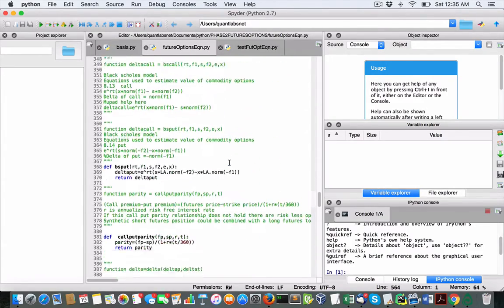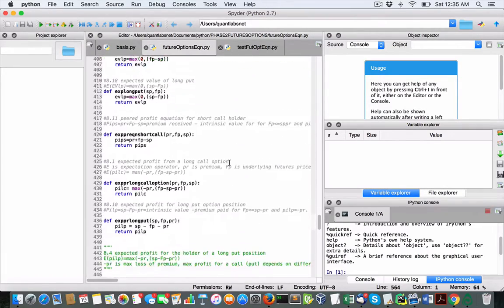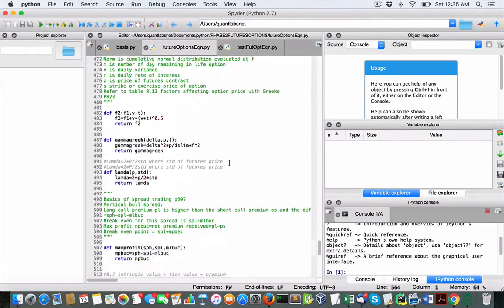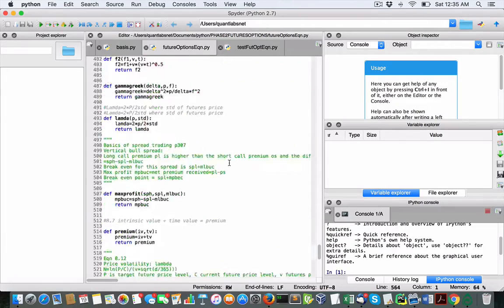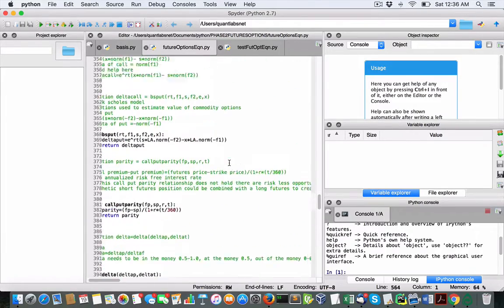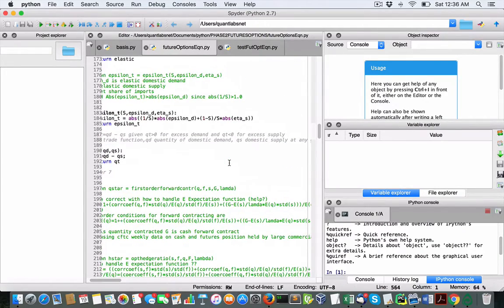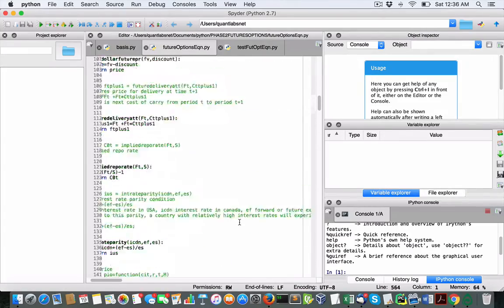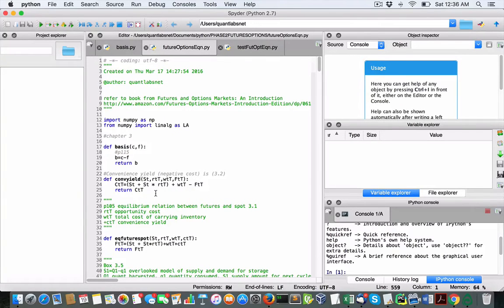Introducing my Future and Options Trading Formulas Python script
This is a good chunk of all my algo trading equations for futures and options all done in Python